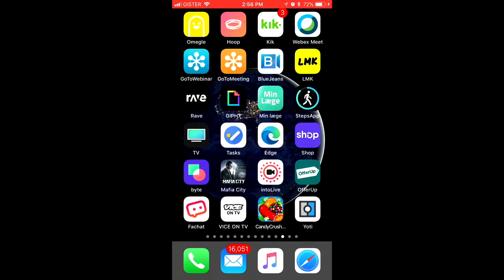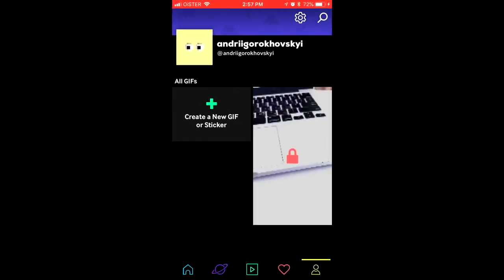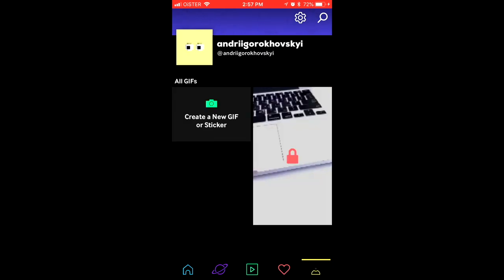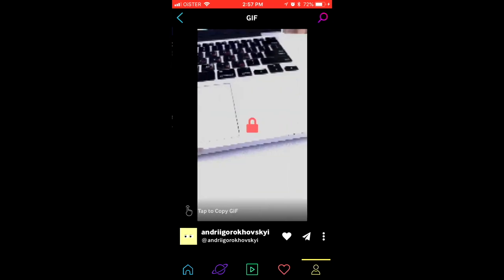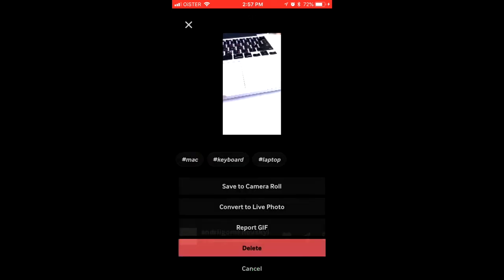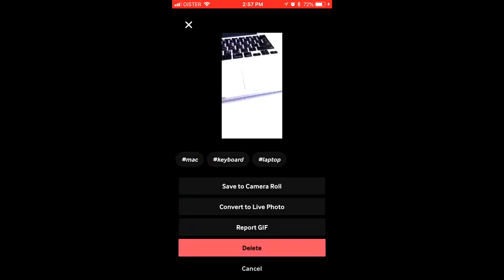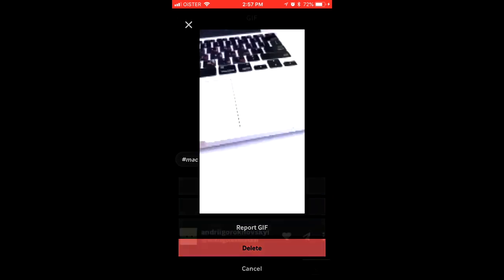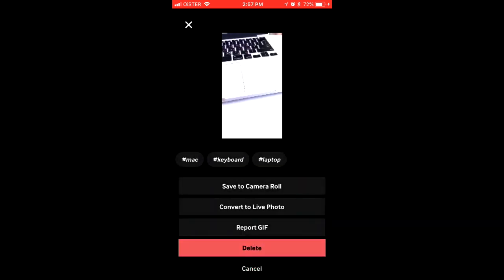How to DELETE YOUR GIF in GIPHY?